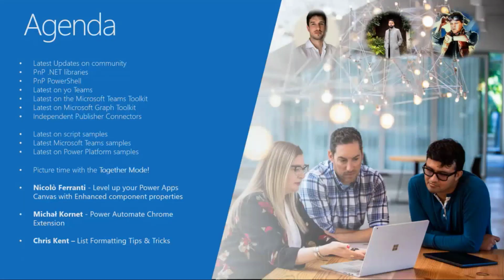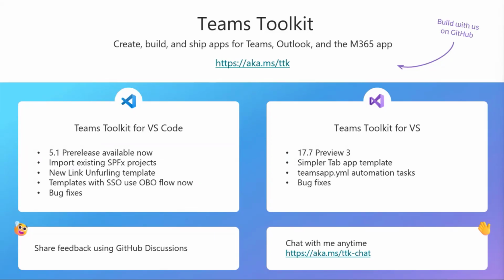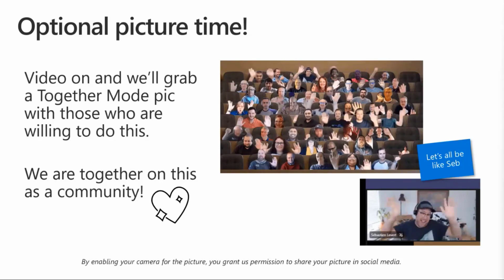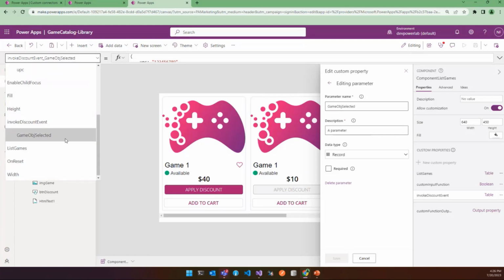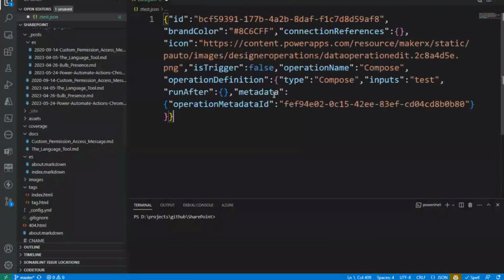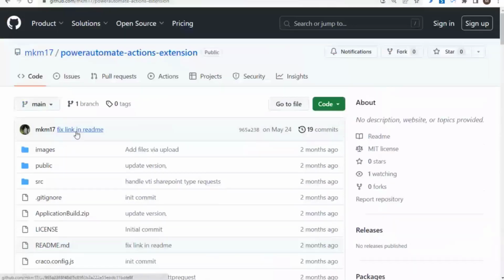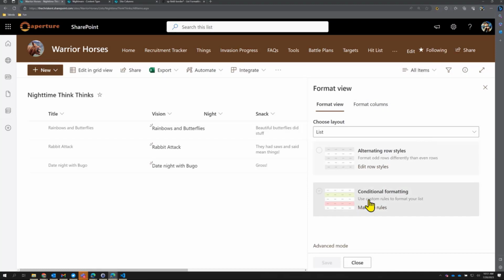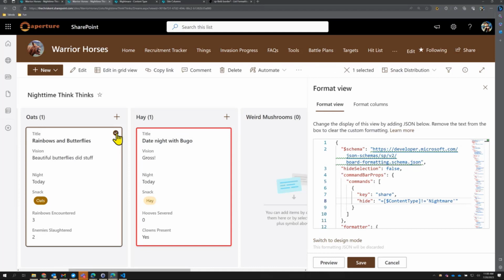Microsoft 365 & Power Platform Development Community call July 20th, 2023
Microsoft 365 & Power Platform Development Community call on July 20th. Recap on news and updates from Microsoft and community projects, followed by demos.

Call included three demos:
• Nicolò Ferranti (Avanade) -  Level up your Power Apps Canvas with Enhanced component properties
• Michał Kornet (Logamic) - Power Automate Chrome Extension
• Chris Kent (Takeda) - List Formatting Magic

📃 Agenda
00:00 – Intro
05:30 – Latest updates
16:55 – Together mode picture
18:21 – Demo  Level up your Power Apps Canvas with Enhanced component properties by Nicolò Ferranti (Avanade)
31:49  – Demo Power Automate Chrome Extension by Michał Kornet (Logamic)
45:05  – Demo List Formatting Magic by Christ Kent | @TheChristKent
1:04:00 – Closing